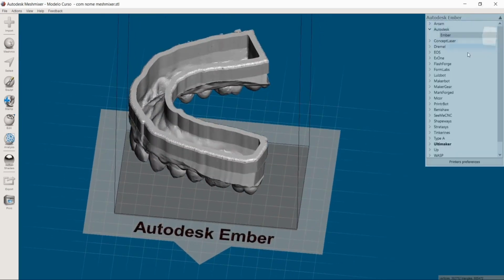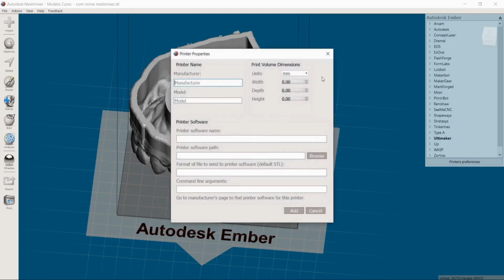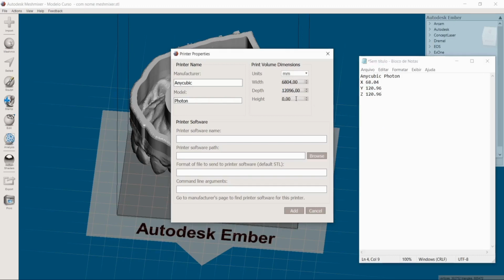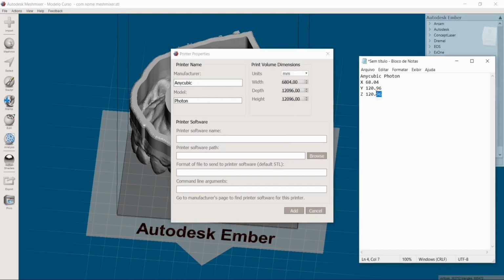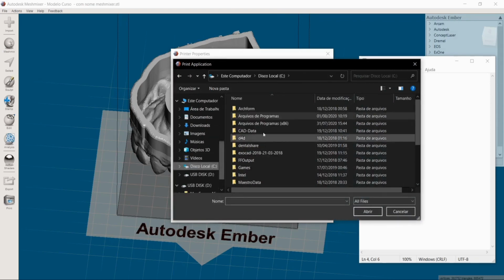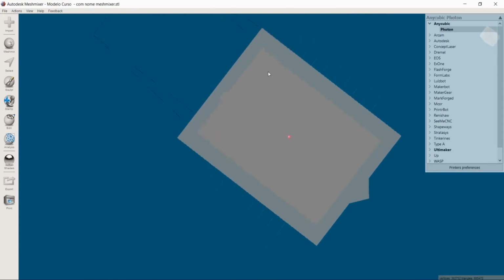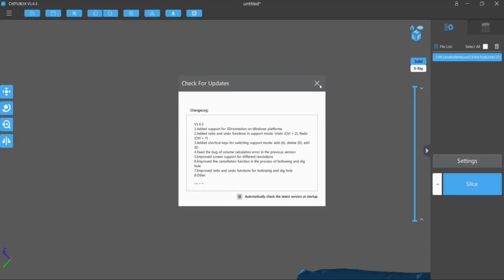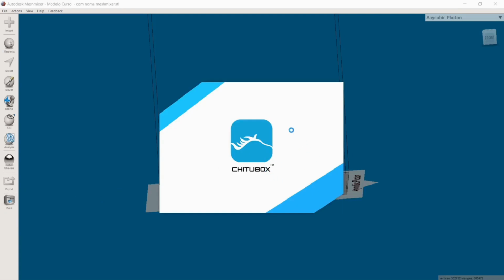Optimizing Dental 3D prints with precision: integrating parameters in Chitubox Software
"Welcome to the forefront of cutting-edge dental 3D printing innovation! In this comprehensive guide, we delve into the intricate world of optimizing dental 3D prints with unparalleled precision by seamlessly integrating parameters within the powerful Chitubox Software.

## Unlocking Precision in Dental 3D Printing

The art of dental 3D printing has evolved, and precision is key. Our journey begins by understanding the crucial role of parameters in Chitubox Software. Explore the vast landscape of settings, from layer thickness to exposure times, as we navigate the nuanced adjustments required for optimal results.

## Precision at Every Layer

Discover how the integration of parameters enables precision at every layer of your dental 3D prints. We unravel the mysteries behind parameter adjustments, ensuring that each detail, no matter how intricate, is captured flawlessly. Elevate your dental practice with prints that exceed expectations.

## Seamless Workflow with Chitubox

Chitubox Software emerges as a game-changer in the dental 3D printing realm. We guide you through its user-friendly interface, showcasing how to seamlessly integrate parameters for a streamlined workflow. Learn the tips and tricks that transform your printing process into a precise and efficient experience.

## Precision-Driven Dentistry

Precision isn't just a goal; it's a necessity in modern dentistry. Dive into the realm of precision-driven dentistry as we explore case studies, success stories, and real-world applications. From dental prosthetics to intricate models, witness how precision transforms the quality of care provided.

## Overcoming Challenges

Every journey has its challenges, and dental 3D printing is no exception. We address common hurdles and provide solutions, empowering you to overcome obstacles in your pursuit of precision. Troubleshoot effectively and enhance your capabilities with insights from industry experts.

## Future Trends and Innovations

As technology advances, so does the landscape of dental 3D printing. Stay ahead of the curve with a glimpse into future trends and innovations. Explore the possibilities of new materials, emerging technologies, and evolving standards that shape the future of precision in dental 3D printing.

Don't miss out on this transformative journey into the world of optimizing dental 3D prints. Join us in shaping the future of dental care through the power of Chitubox Software and meticulous parameter integration.

Embark on this exciting exploration of precision and innovation in dental 3D printing – where every layer matters, and excellence is the standard. Your journey to unparalleled precision starts here. 🦷🚀 Dental3DPrinting Chitubox PrecisionDentistry InnovationInHealthcare"